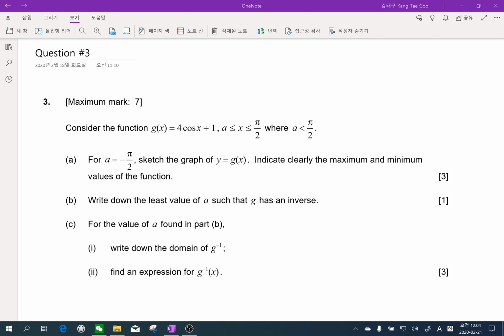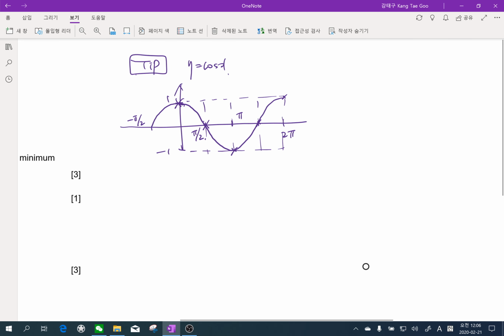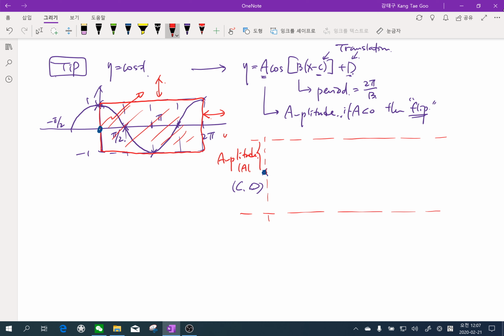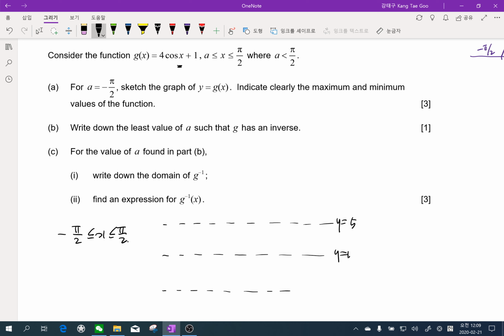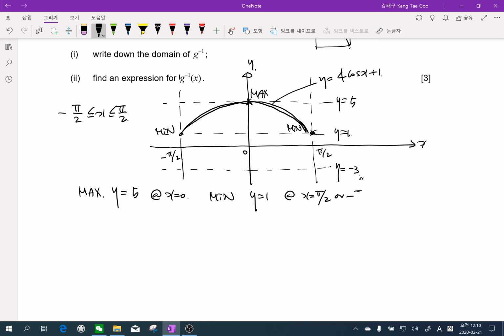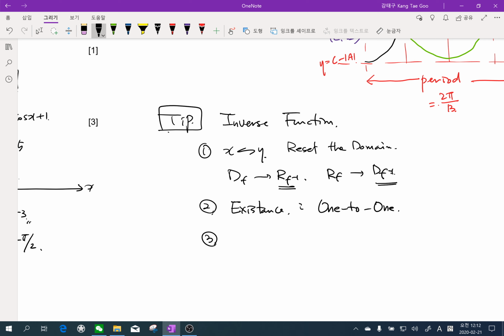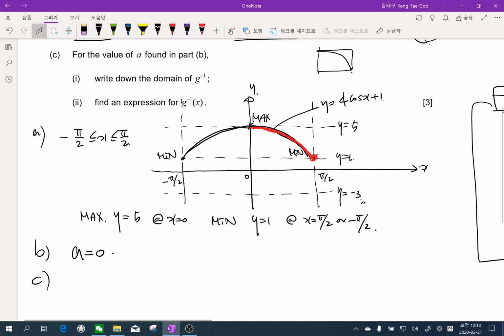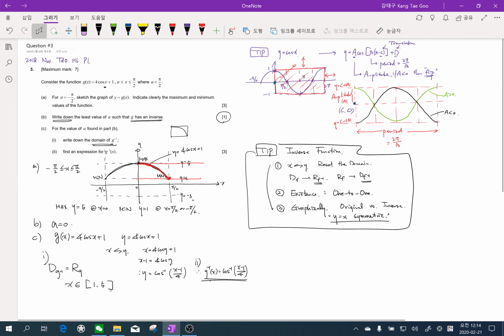HL - 2018 Nov TZ0 P1 #3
This is IB past paper question solution explained by Dr. Kang.
Today,s question is: HL - 2018 NOV TZ0 P1 Question#3

If you have any inquiries, then contact
WeChat: TeamAvengers or tgKang

Thanks a lot and
Have a good Math-Day today!!